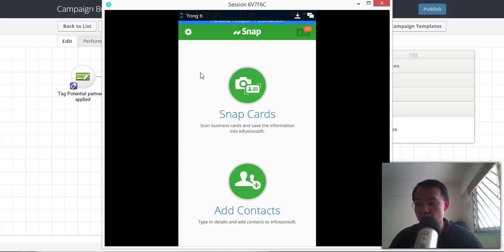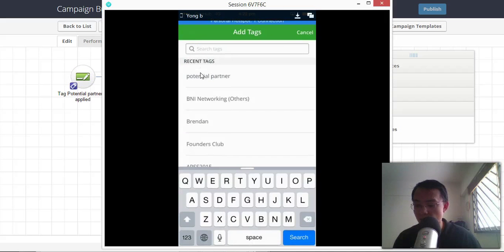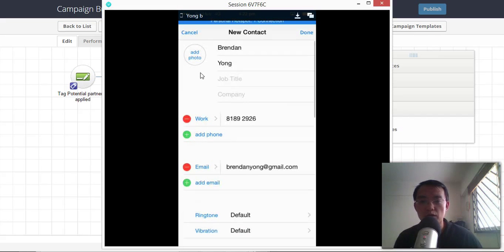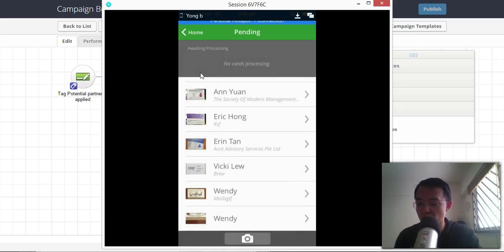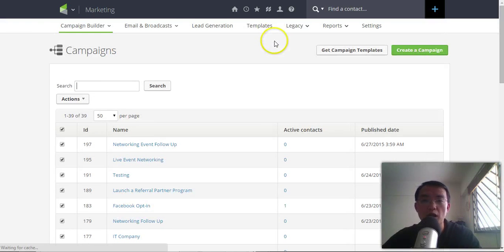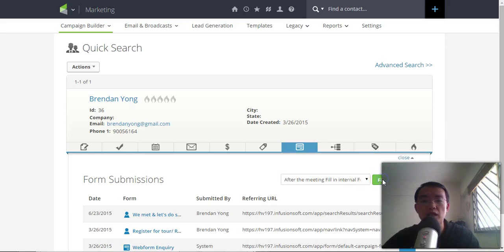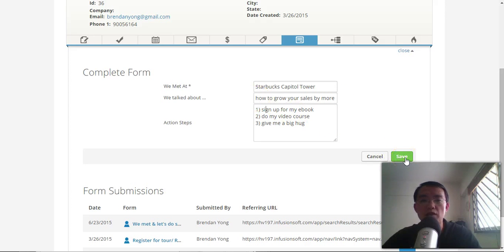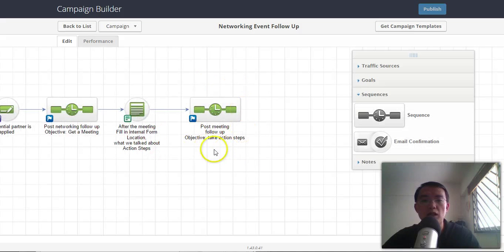Networking Exhibition Follow Up Sequence Part 6 - Infusionsoft SNAP App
Click on link below to buy Campaign:
How SNAP app can start a Sequence in Infusionsoft Campaign Builder and how Internal Form is used to personalize emails.